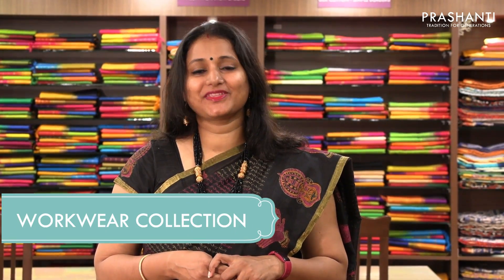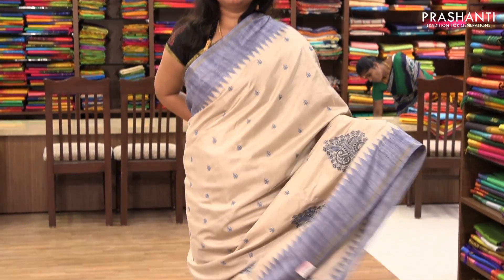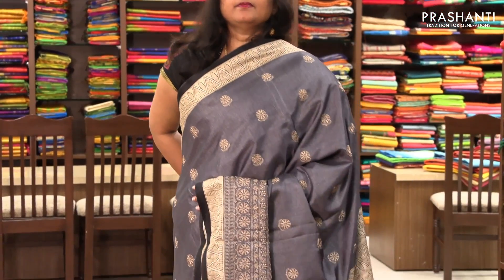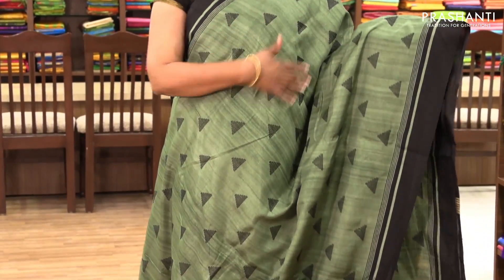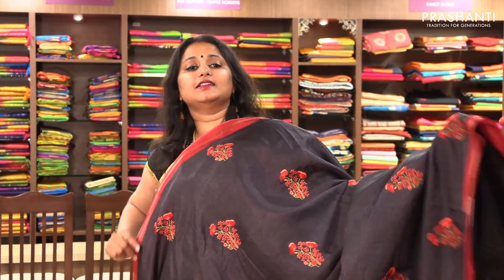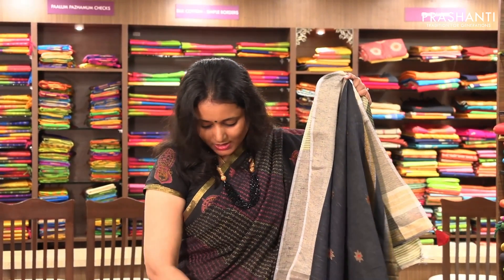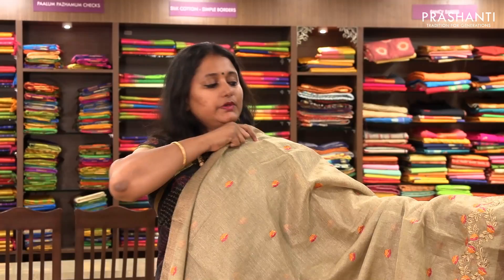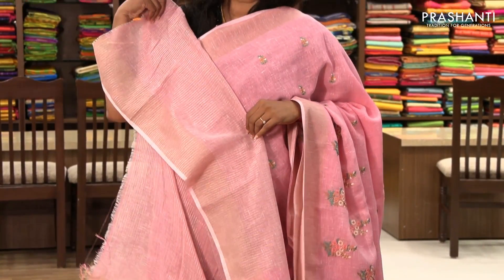Workwear Collection | Rs. 1390/- to Rs. 2660/- | PRASHANTI SAREES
Checkout these super popular workwear collection by Prashanti. All these showcased sarees are available online. We have similar collections in all our stores too!!